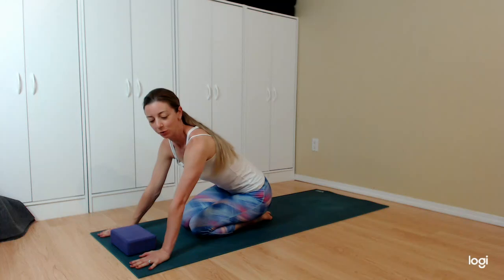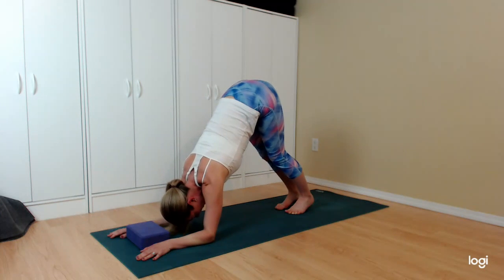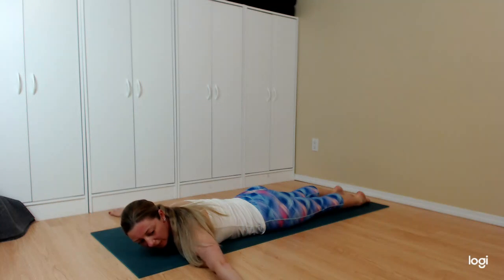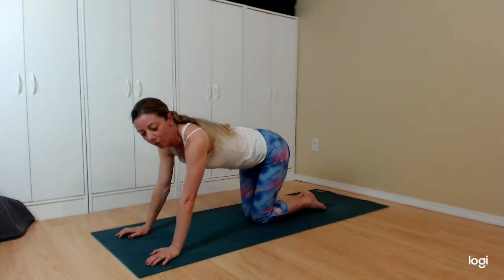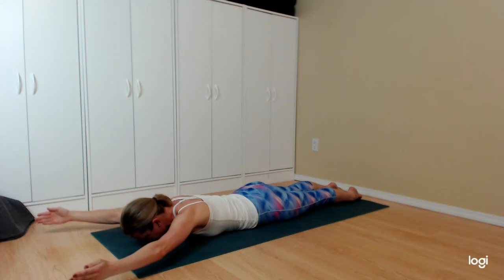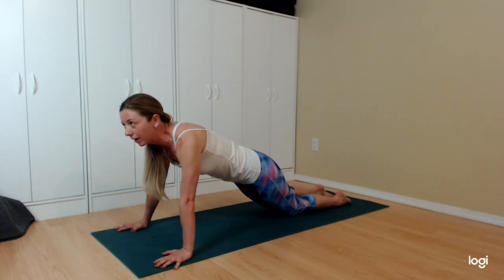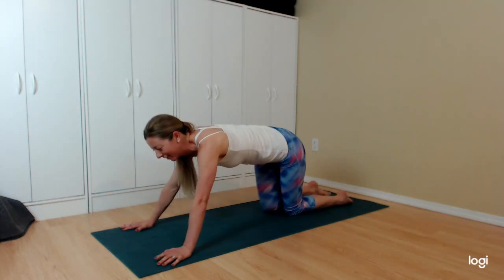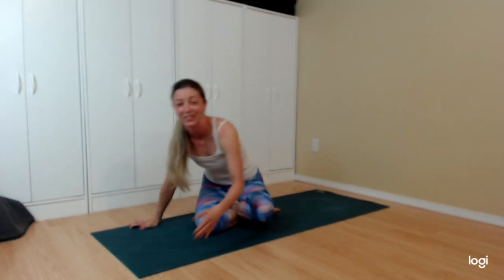Yoga Conditioning | Shoulders & Back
A quick and dirty conditioning video to strengthen glutes and core muscles!  A great addition to a yoga practice, best if done before a stretching video.  Here's one I recommend for immediately after this video :)  Enjoy!

PL6soA1fNm4BAvHyQ1Yrca4BMzz4onmVpi